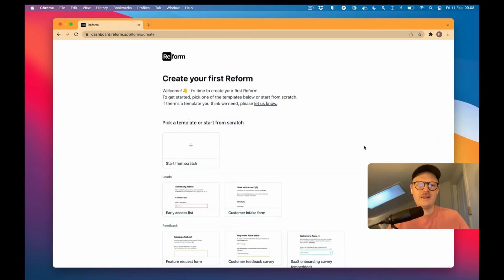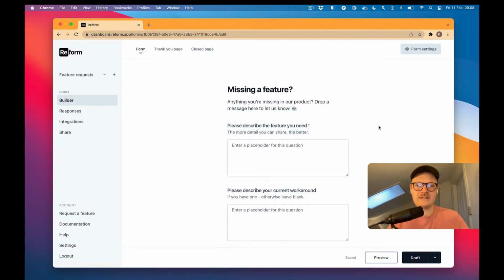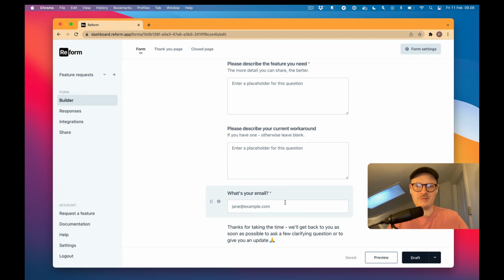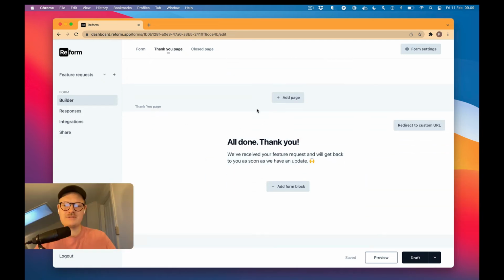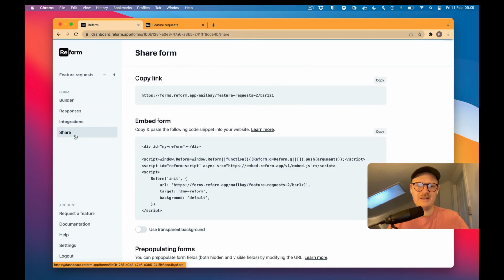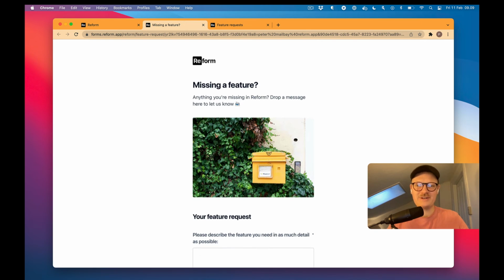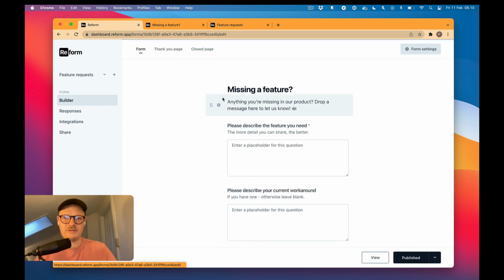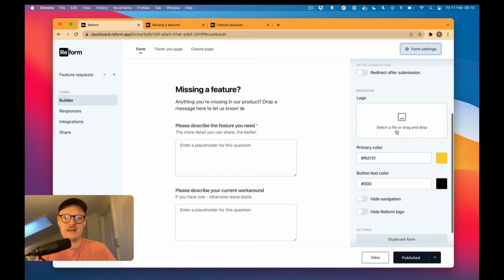How to add a feature request form to your product using Reform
In this video, we're going to have a look at how easy it is to create a feature request form with Reform.

If you want to read the full guide on building a feature request form, head over